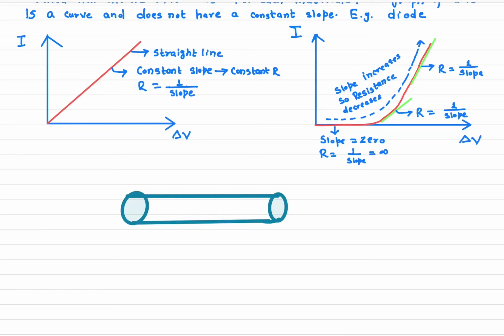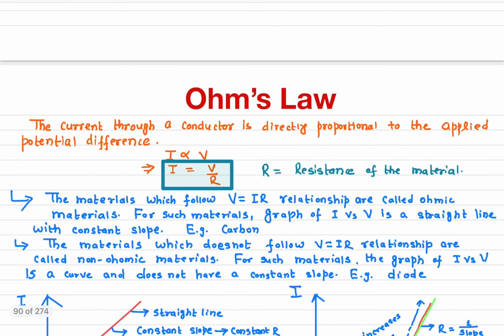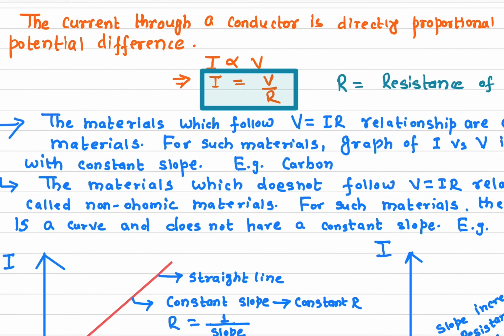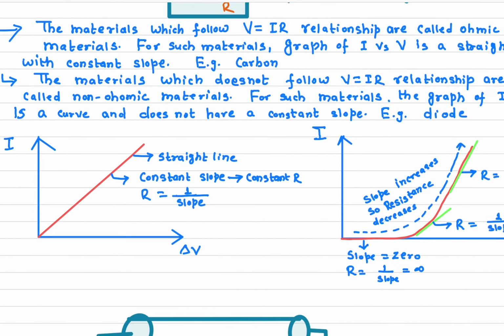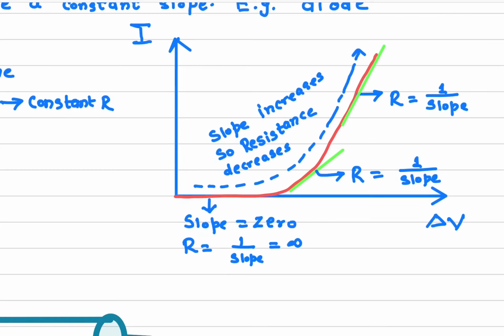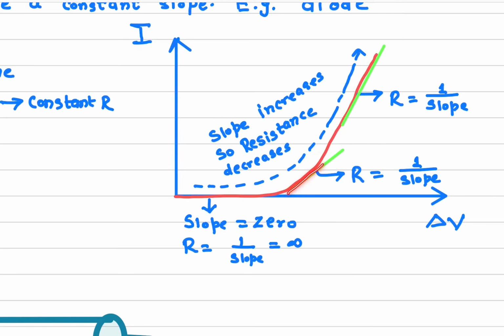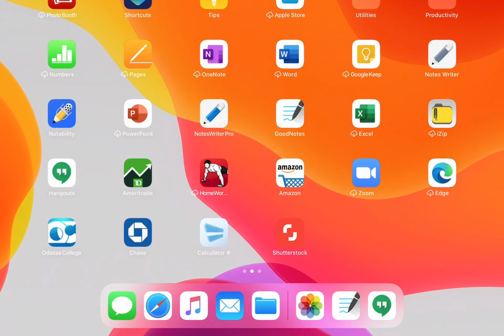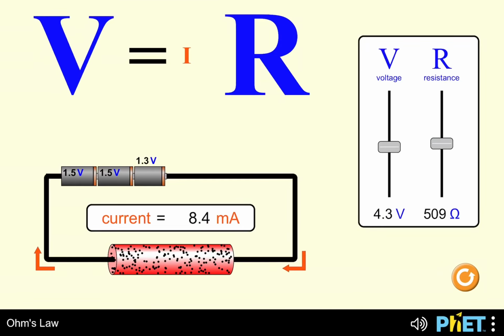Ohm's Law # Lecture 9